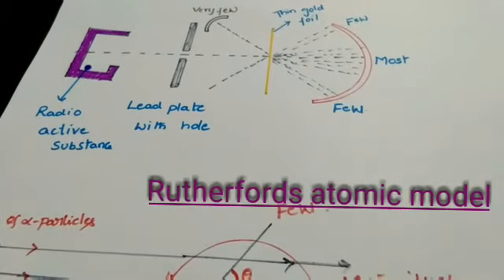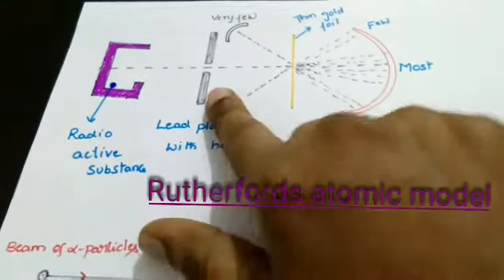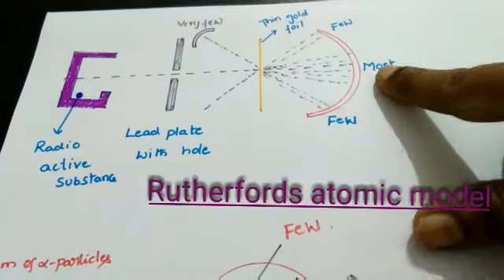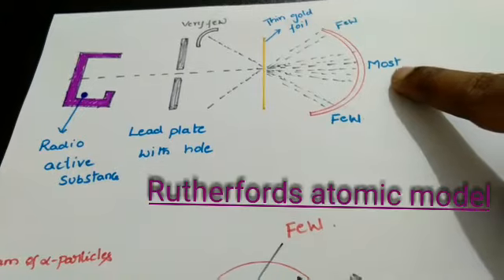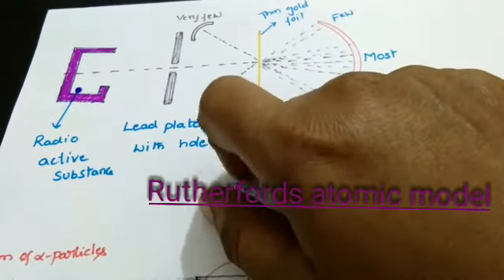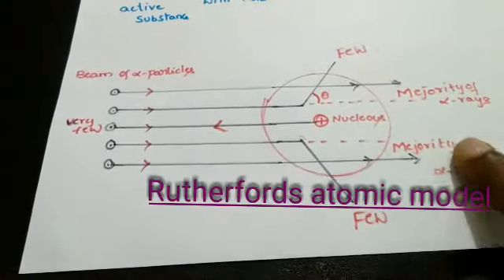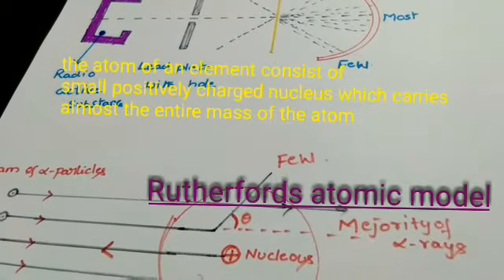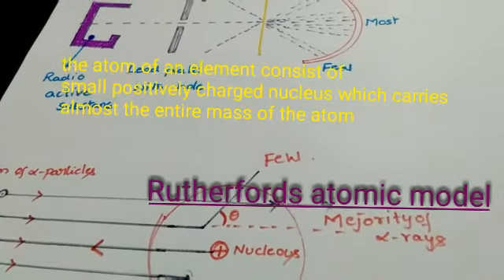Rutherford atomic model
Explain the rutherfords atomic model taken from NCERT text book.